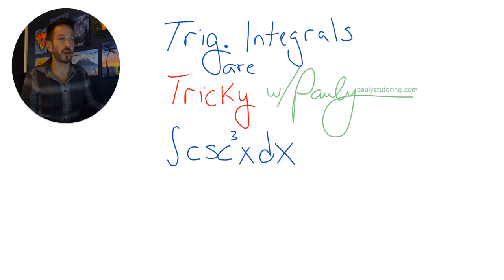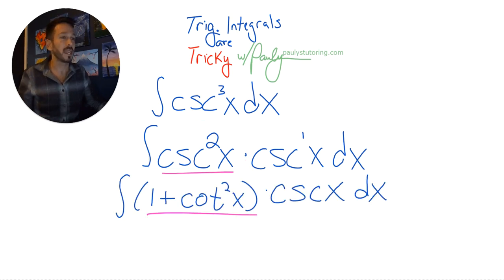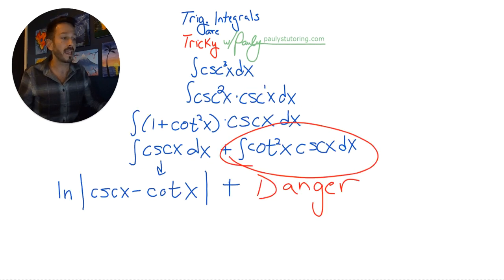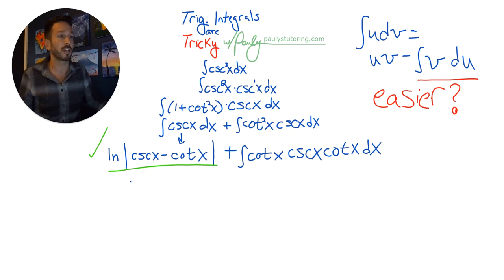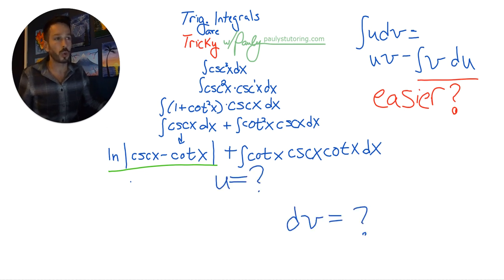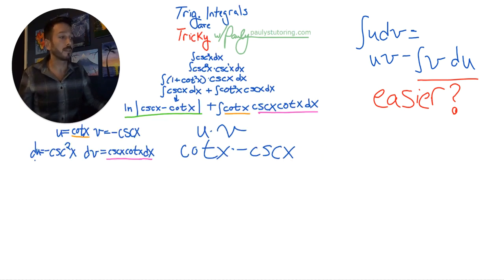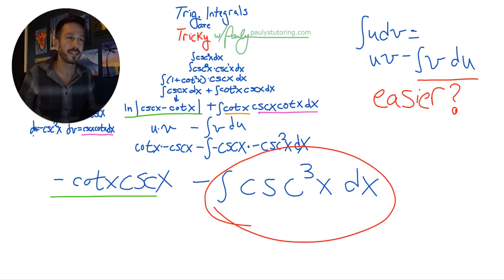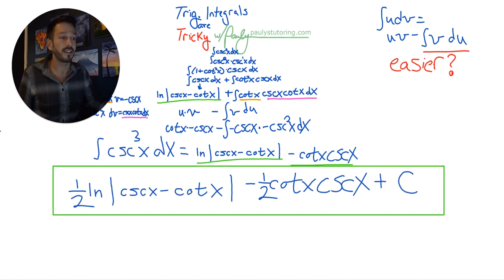Trig Integrals are Tricky